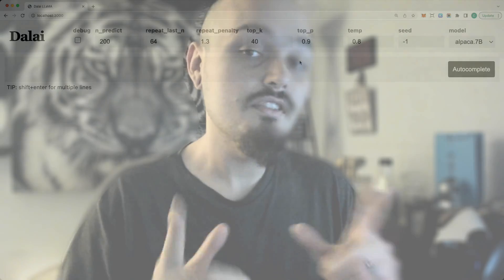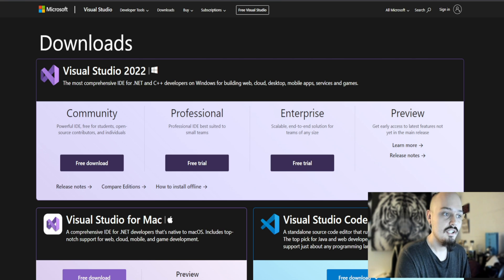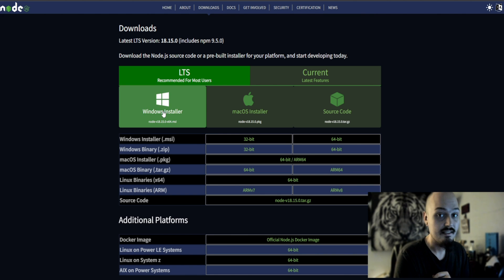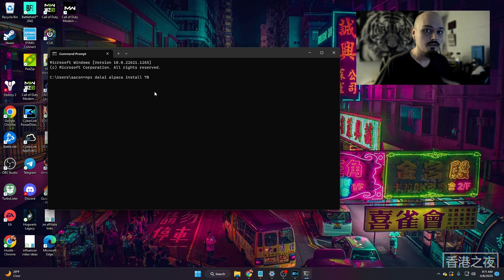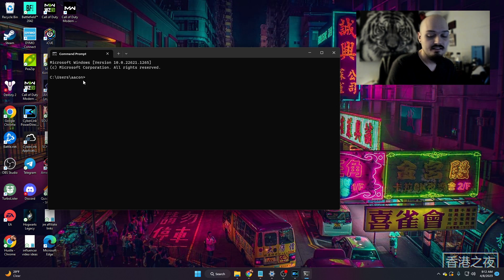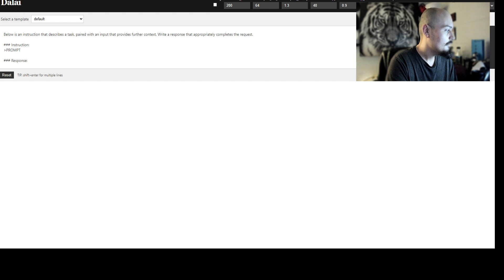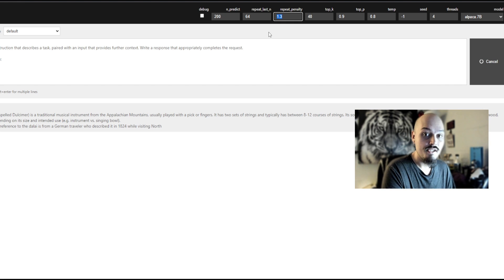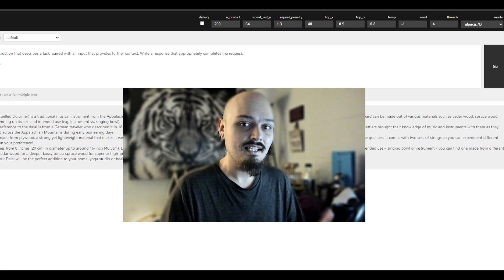Meta LLaMa AI Tutorial: Install LLaMa & Alpaca Locally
Step-by-Step NO Experience Python Install To Have a ChatGPT-Like Language Model On Your Own Computer! EASY!

In this tutorial we look at Llama & Alpaca language models! We cover exactly how to install Visual Studio, Python and NodeJS to run this ChatGPT similar model on your local computer.

Full install tutorial including NPX commands and running the language model on a localhost server on your home computer or laptop!